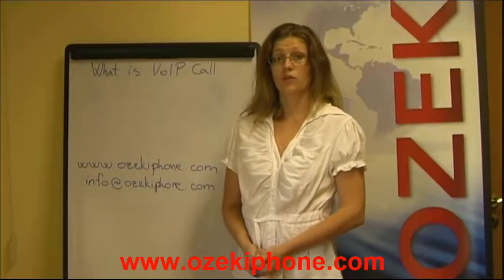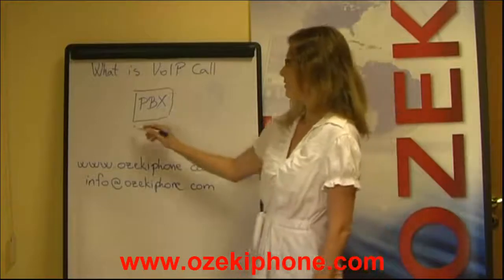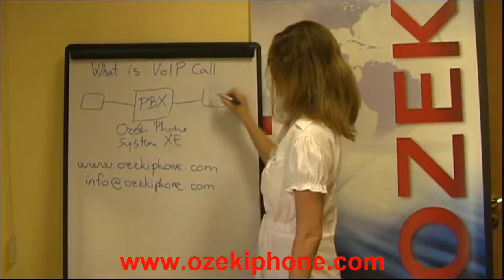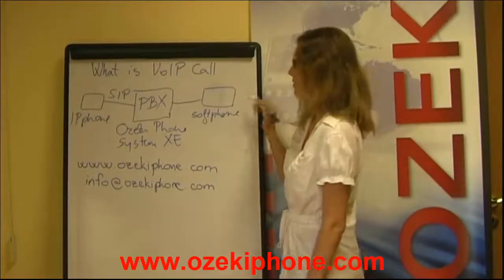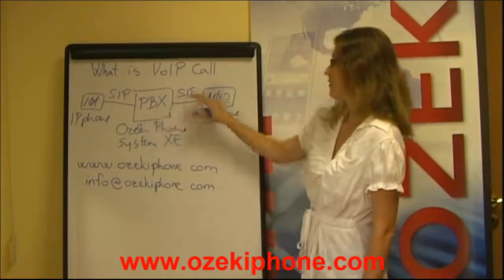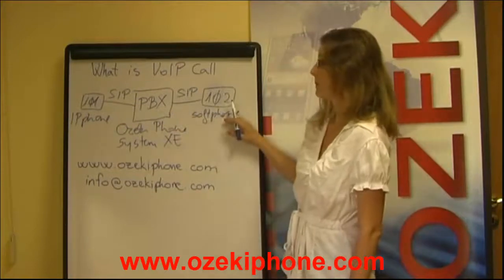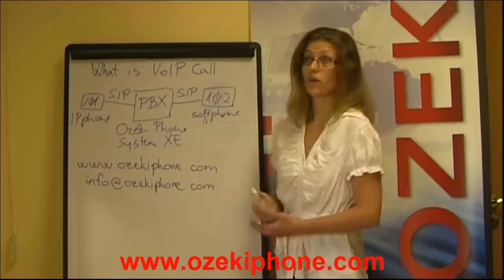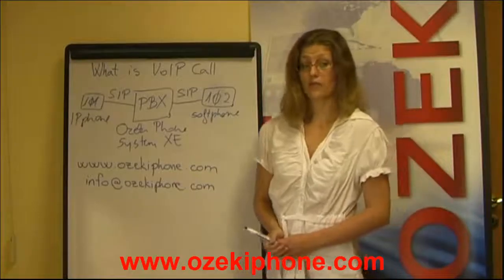What is VoIP Call, a Professional Presentation on Voice over Internet Protocol Calls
VoIP calls are the ones that are managed through the Internet instead of the traditional system, the PSTN.

VoIP stands for Voice over Internet Protocol.

This technology is used for Internet-based communication: according to the standards of this protocol, softwares create small data packets from the different kinds of source, send them from the sender to the receiver through the Internet, and in the end it unpacks it into the original source.

Ozeki Phone System XE is the expert of VoIP calls. With your Ozeki Phone System XE, you can initiate and receive VoIP calls to and from anywhere on impeccable high quality.